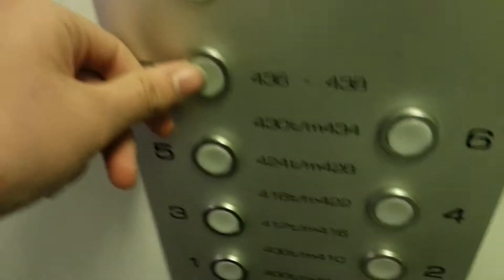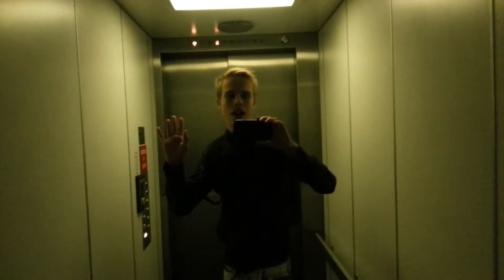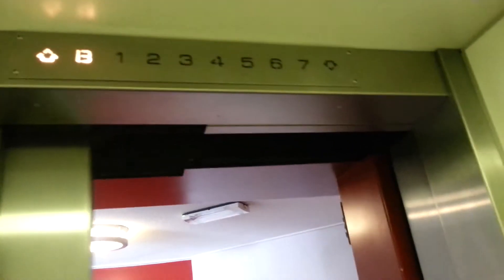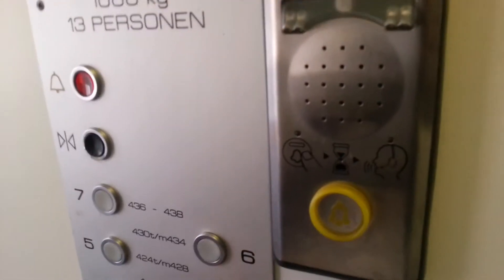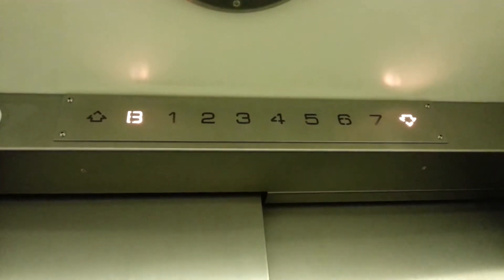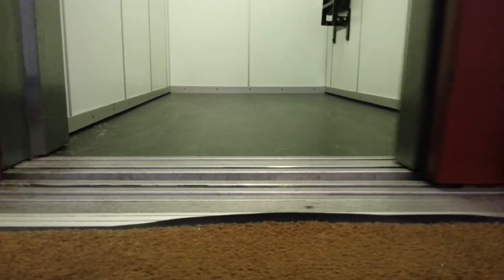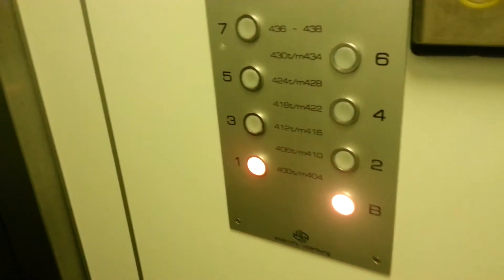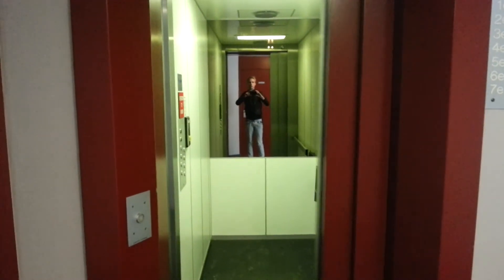1991 Starlift-Voorburg Traction Elevator @ a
video info: Nice indicator

brand: Starlift-Voorburg
year: 1991
type: MRL-Traction
condition: 7/10
my report: 8/10